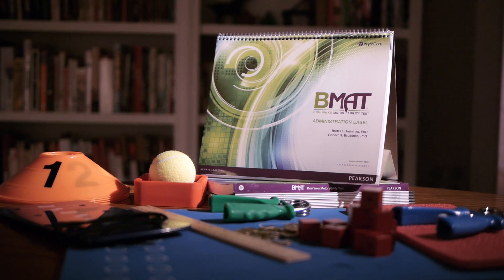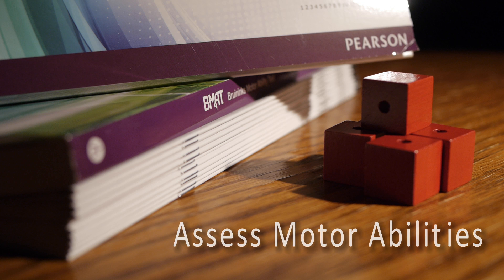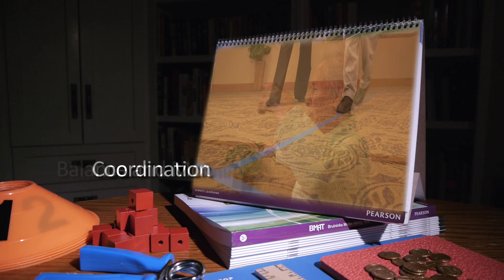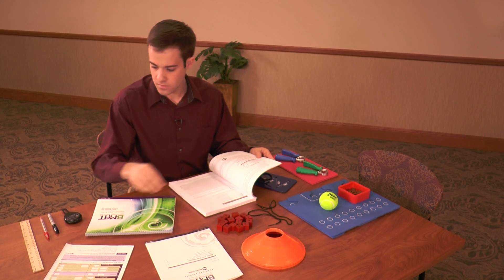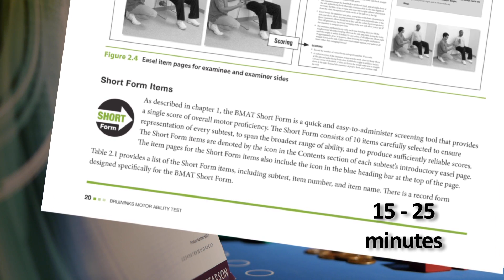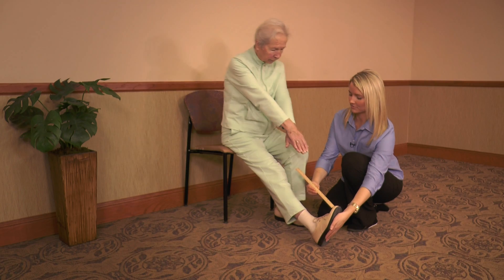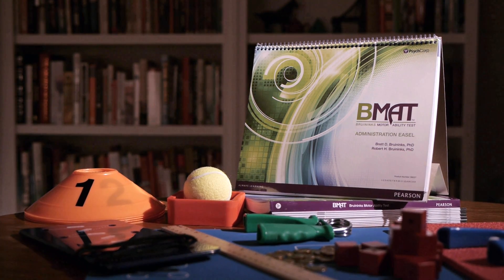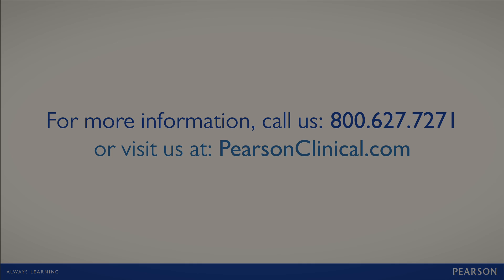BMAT (Bruininks Motor Ability Test)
Introducing the new Bruininks Motor Ability Test for adults -- known as the BMAT™! From the authors of the BOT™-2, the motor skills test you've trusted for more than 25 years for students, comes this exciting new product designed to assess the motor functioning in adults aged 40 and older. Included are subtests covering Fine Motor Integration, Manual Dexterity, Coordination, Balance and Mobility, and Strength and Flexibility.